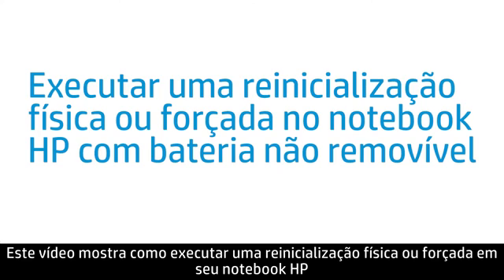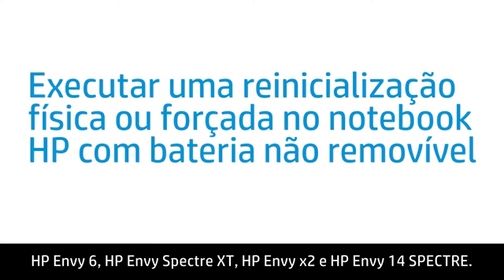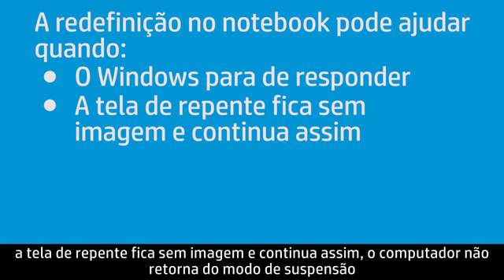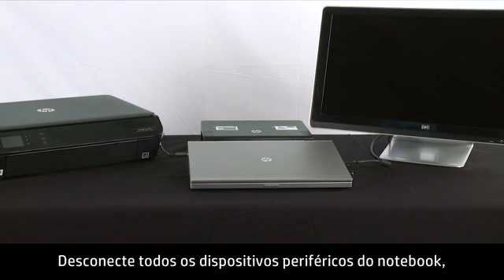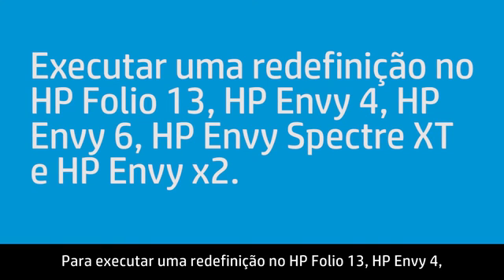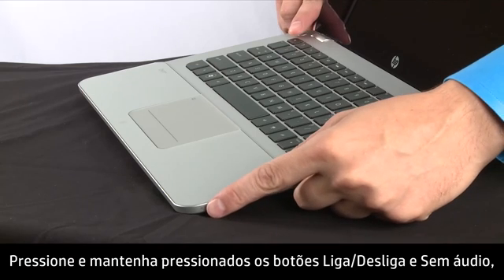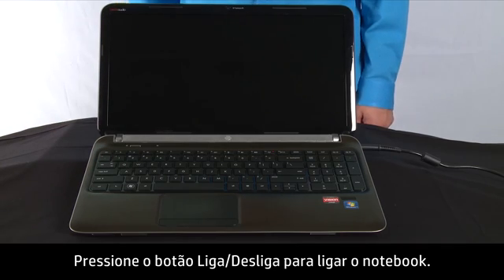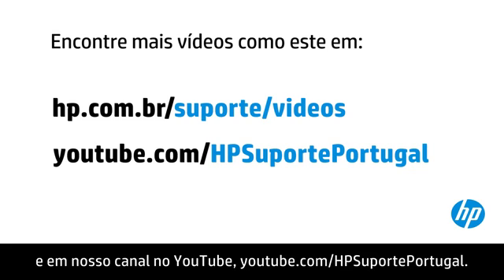Executar uma reinicialização física ou forçada no notebook HP (bateria fixa)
"Saiba como realizar uma reinicialização física ou forçada no notebook HP com uma bateria não removível. Etapas específicas estão incluídas neste vídeo para HP Envy 17 2D/3D, HP Envy série 15-3000, HP Folio 13, HP Envy 4, HP Envy 6, HP Envy Spectre XT, HP Envy x2 e HP Envy 14 SPECTRE.

Para ver outros vídeos úteis, acesse ou Mais opções de suporte para sua impressora estão disponíveis em hp.com/support.